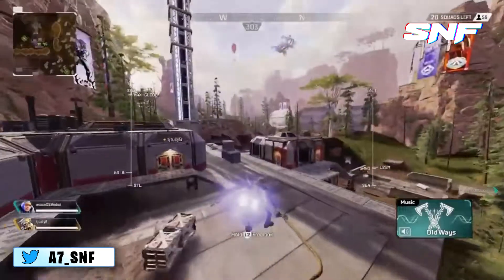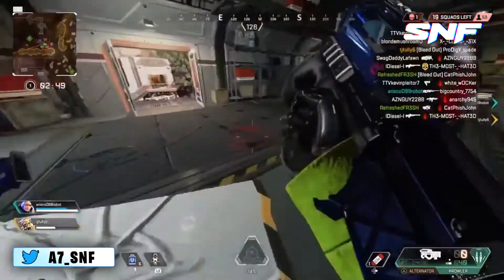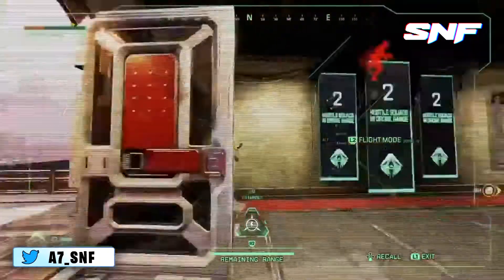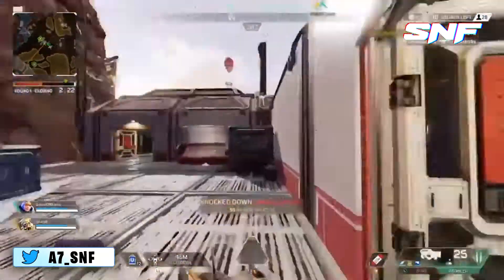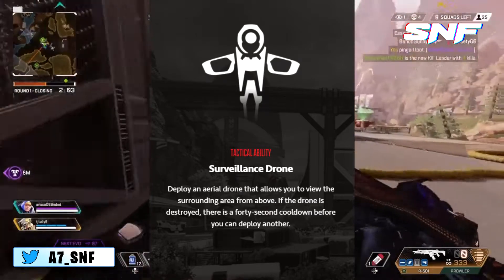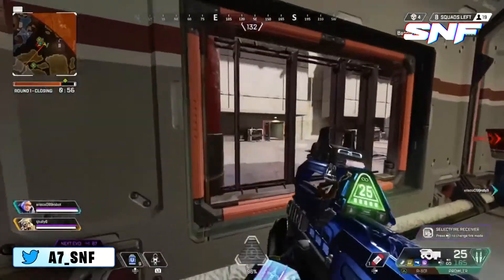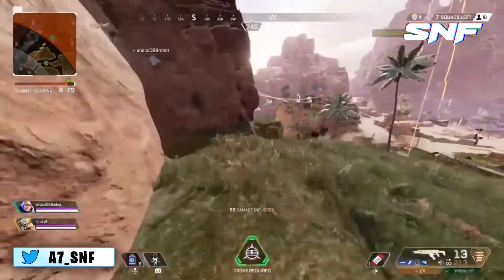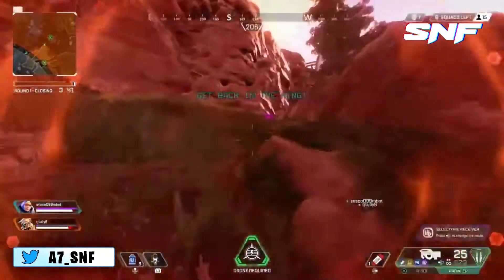Popular Crypto Rework would drastically Improve his Abilities (Apex Legends)